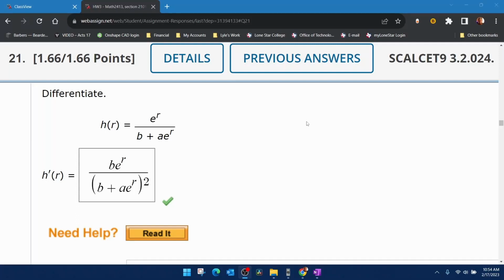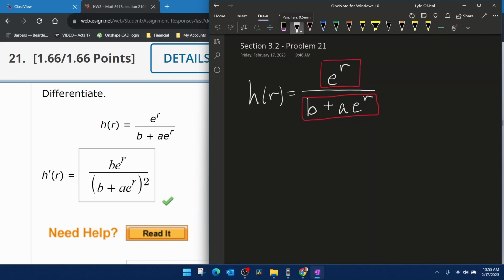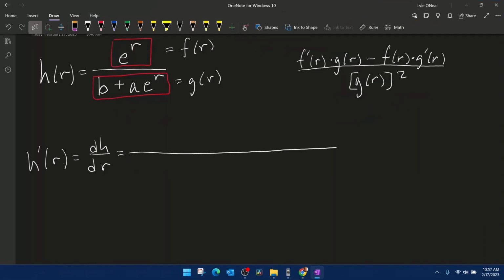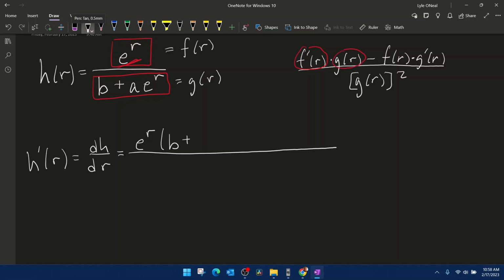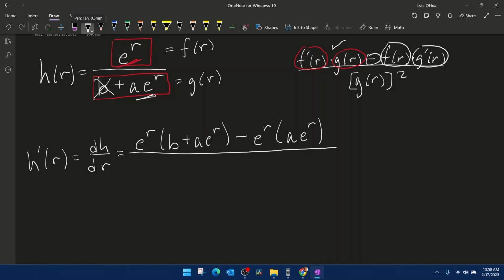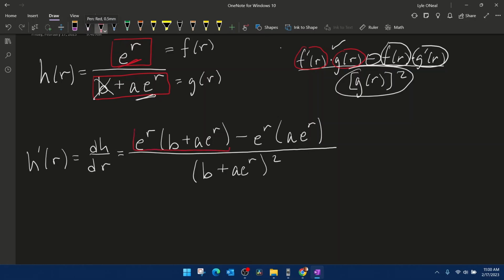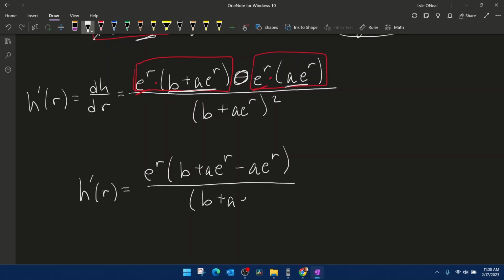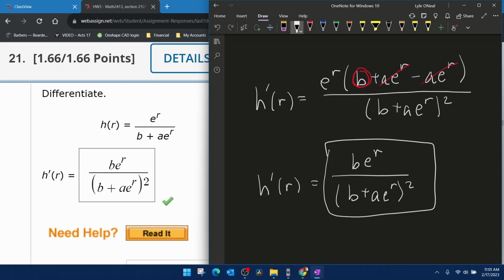Calculus 1 - HW#3 Question #21 - WebAssign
Find the derivative of a rational function/formula.